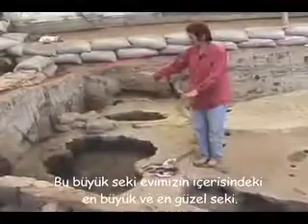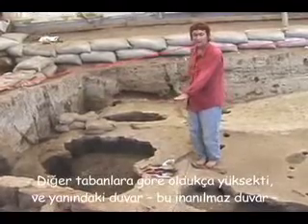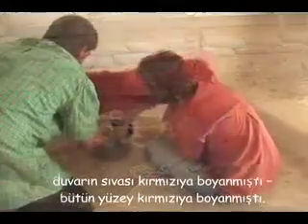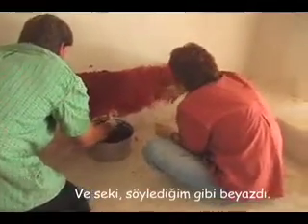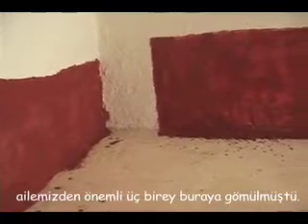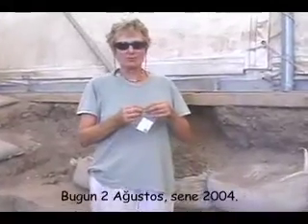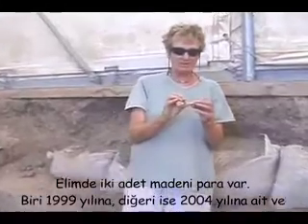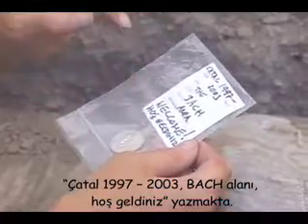Kişi, Yer, ve Şeylerin Hayat Hikayeleri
İnsanların hayatları yaşadıkları
evlerin hayatları ile nasıl iç içe geçmistir?

Evlerin içerisine bırakılan ipuçları, ev
sakinleri hakkında ne tür bilgiler verebilir?

Arkeologlar kalıntılara bakarak kişi, yer
ve şeylerin hayat hikayelerini nasıl inşaa ederler?